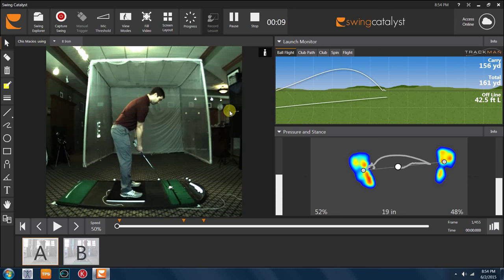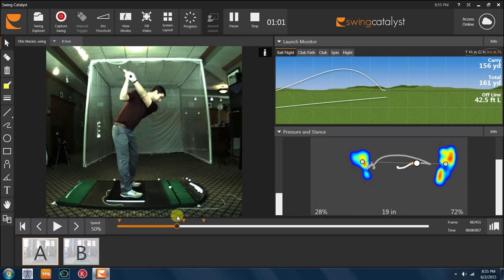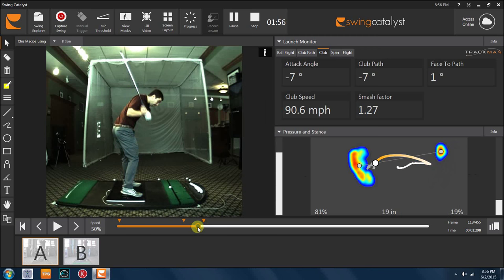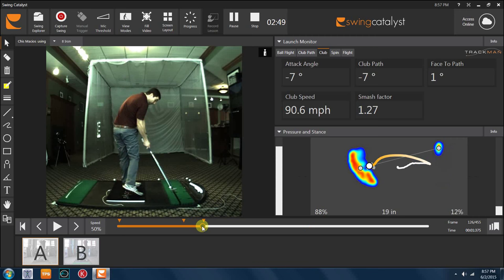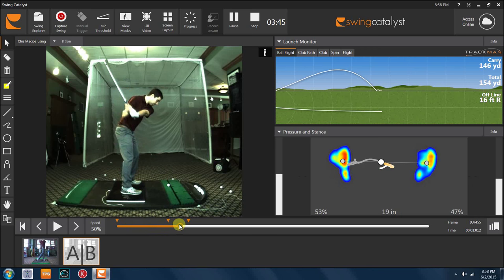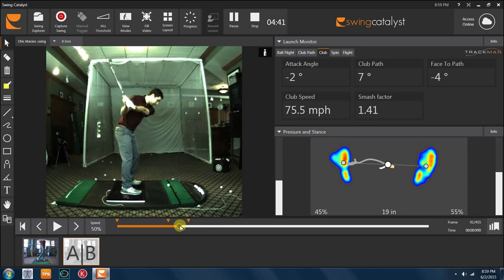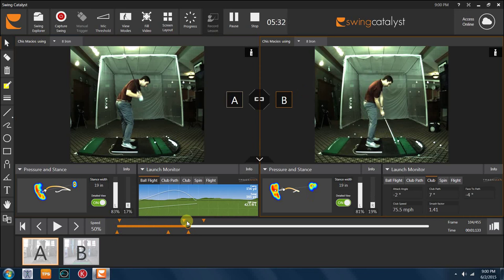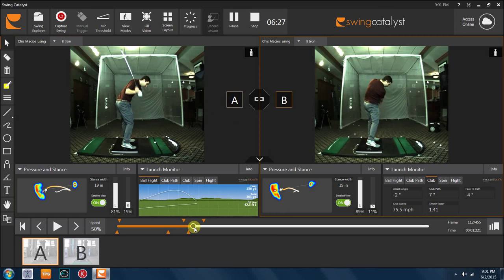Improve the CoP trace and change the club path (by Graham Cunningham)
Graham Cunningham is the Head Golf Professional at Framingham Country Club